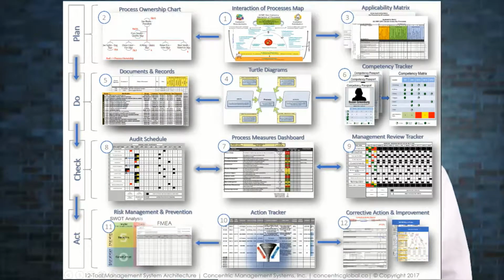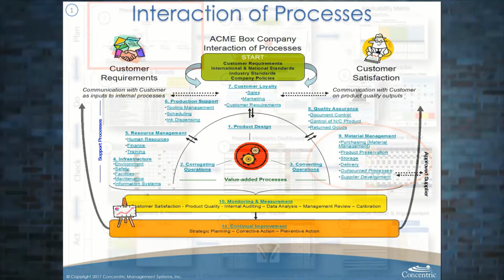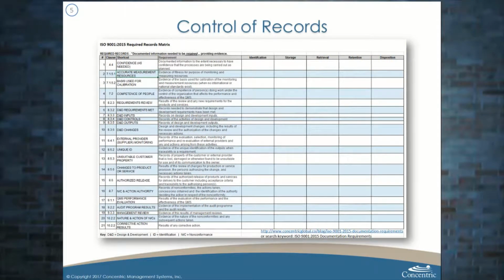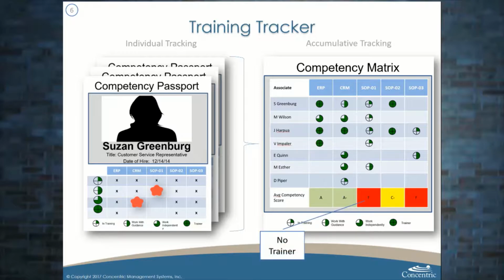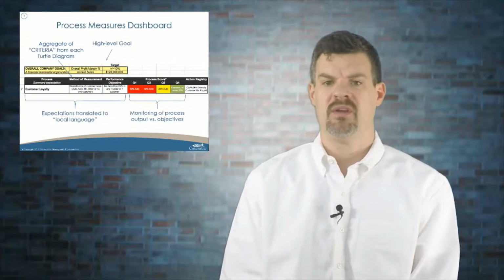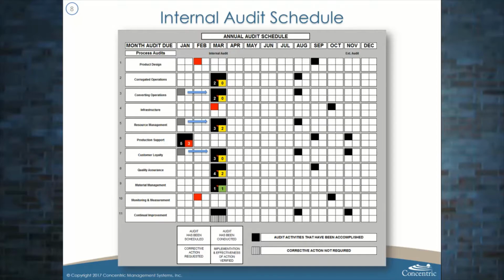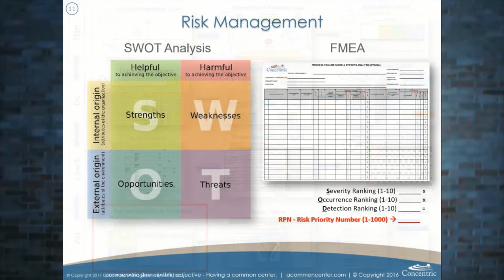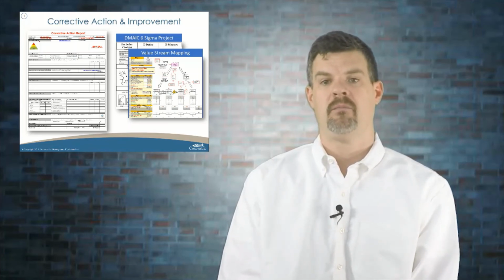12-Tools Methodology for the Ultimate Business Management System (2.0)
Organizational excellence (OE) is the summation of all processes operating at peak performance. OE and process improvement are topics that are hard to wrap your head around. The words seem cliché yet ambiguous.

Author James R. Thompson explains 12 tools to take your management system to the next level. As business operations and specialization become more complex, the management of systems becomes increasingly important... and difficult.

This video focuses on creating a management system architecture that allows process owners to master the processes they manage. The tools are easy to understand, update and maintain.

0:00 Introduction
1:49 Process Approach
3:45 Interaction of Processes
7:01 Applicability Matrix
8:26 1-Page Process Maps x 11
9:31 Control of Documents
10:21 Control of Records
12:16 Training Tracker
15:16 Process Measures Dashboard
18:13 Internal Audit Schedule
19:54 Internal Audit Schedule
21:46 Management Review Tracker
23:42 Action Tracker
24:44 Risk Management
26:50 Corrective Action & Improvement

Concentric Global is a Quality & Improvement Resource HUB that leverages the expertise of subject matter experts to support improvement projects in order to make the best companies in the world even better. Through training and digital products, Concentric helps organizations perform better through leadership development, requirements management, process design, management system implementation, Lean, Six Sigma, problem-solving and various ISO certifications (i.e. ISO 9001, ISO 14001, OHSAS 18001, ISO/TS 16949, AS9100 series, ISO 27001, ISO 50001 & others).

and download our Free Turtle Diagram Template.